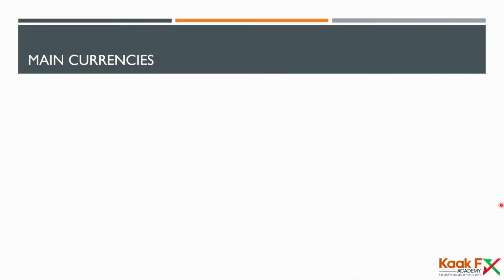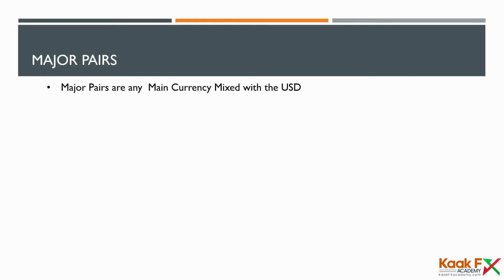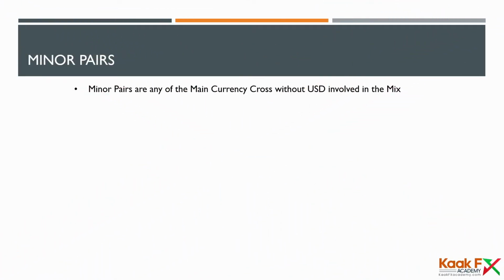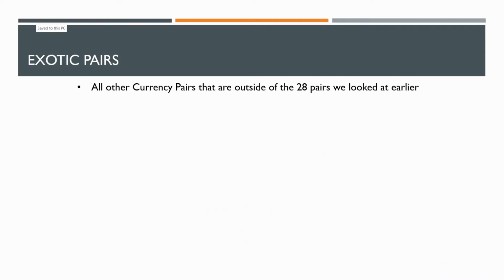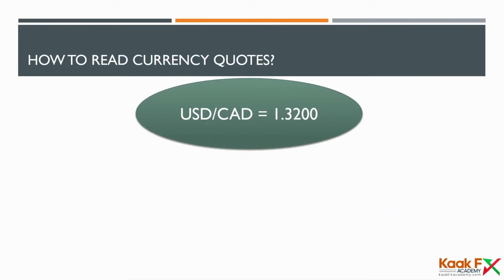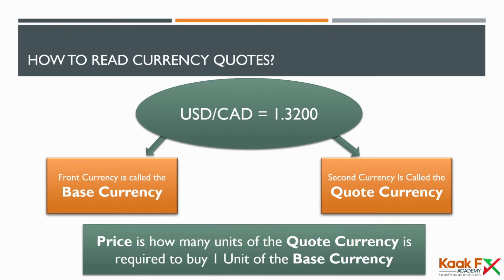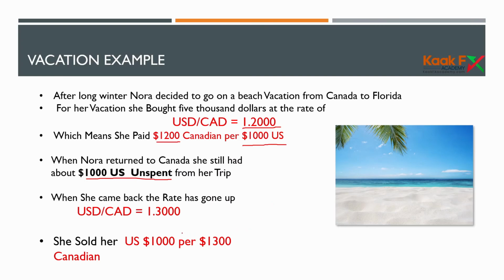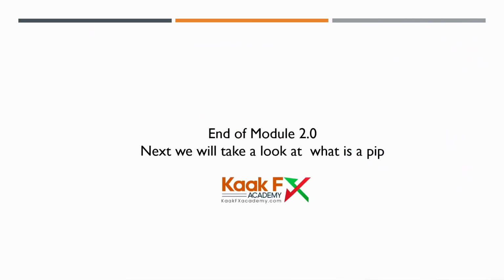Best Forex Pairs to Trade for Beginners? EUR/USD, GBP/USD or USDINR?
This video is complete guide to understanding forex currency pairs for beginners.  understanding the difference between Major and Exotic Forex pairs is crucial. Major pairs, like EUR/USD and GBP/USD, are the most commonly traded , making them good for beginners. Exotic pairs, like USD/INR, BRL/USD, and ZAR/USD, are less traded and more volatile, but offer greater potential rewards for experienced traders. Remember, Forex trading carries a high level of risk and requires a clear trading strategy and willingness to learn. After watching this video you will understand  Major currency pairs vs Exotic currency pairs.  How to read forex price quotes.

You will have better understanding of trading mayor forex pairs such as EUR/USD, GBP/USD or USD/JPY vs exotic currency pairs such as USD/INR, USD/ZAR or USD/RUB

Don't waste time get your side hustle started ASAP.  Forex is one of the best side hustles you could do anywhere from the world at anytime of the day.